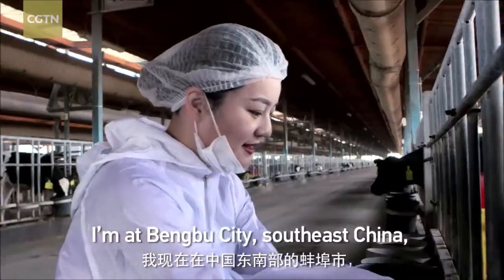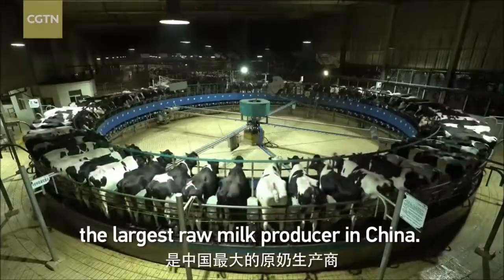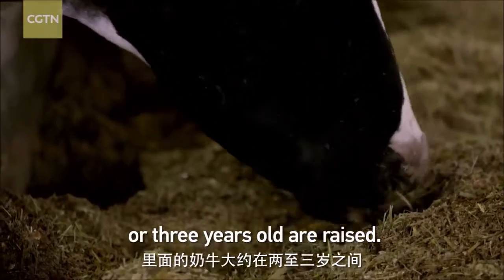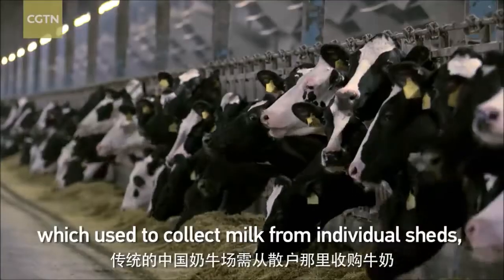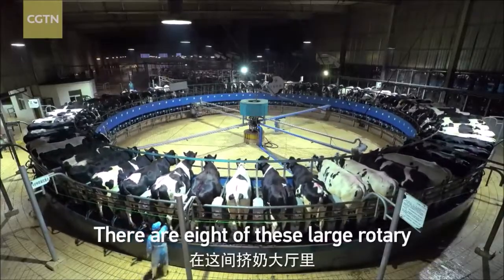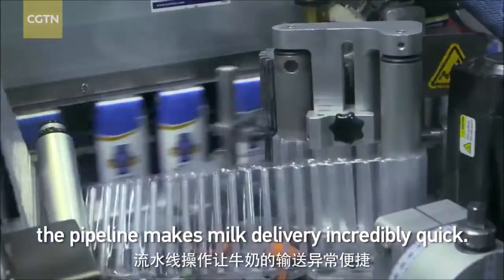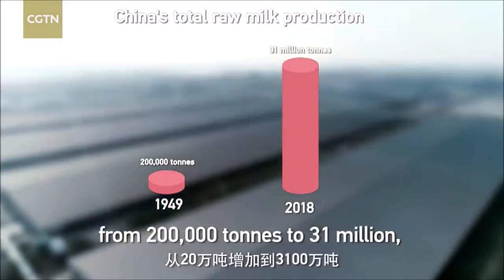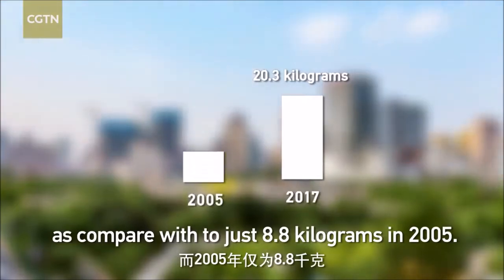Feeding 1 4 Billion People: Inside China's Largest Dairy Farm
Dominus Tech HD shows reviews on inventions, gadgets, machines, processes and technologies that are in other level...

In this analysis, you will get to know a little about the largest Dairy Farm in China, with the capacity to feed 1.4 billion people. Amazing don't you think? The grandeur of this Farm is unimaginable.

Cre:
CGTN

If you own any copyright contained herein and do not wish us to use it,